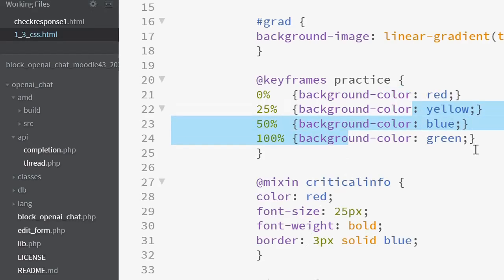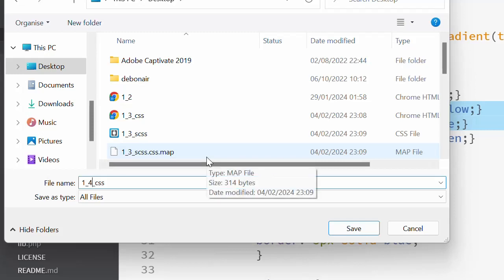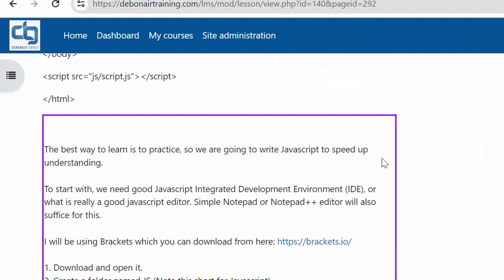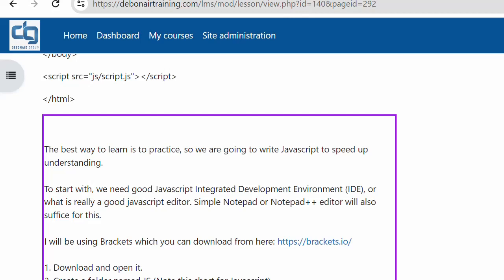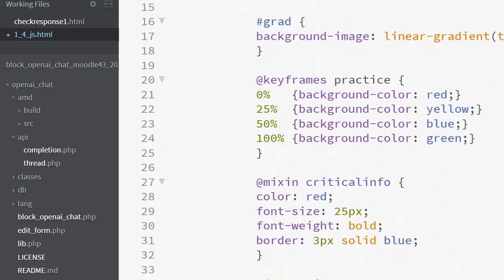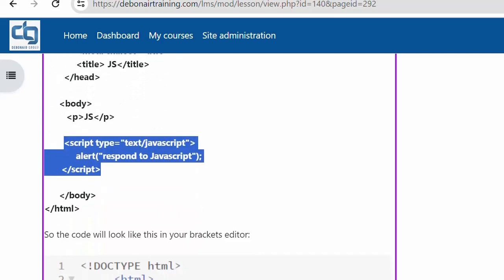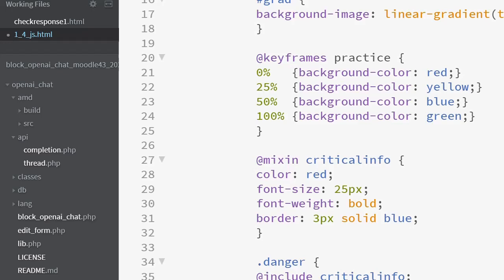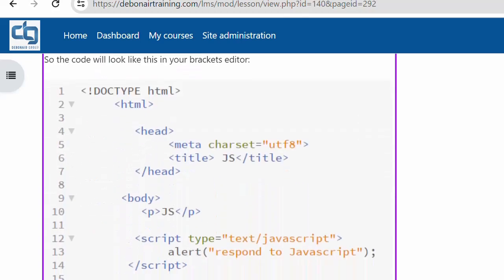Javascript Tutorial Introduction: Part 2. by Debonair Training. 2024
Javascript Tutorial Introduction: Part 2. Part of a Software Developer video series by Debonair Training. 2024